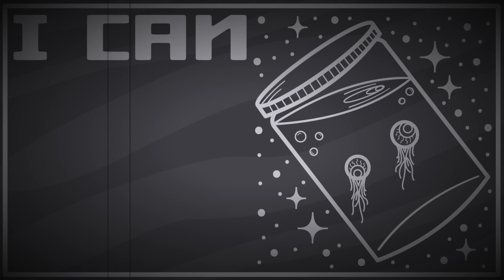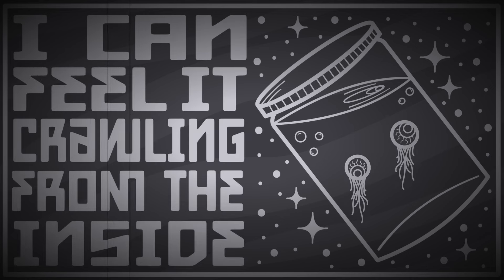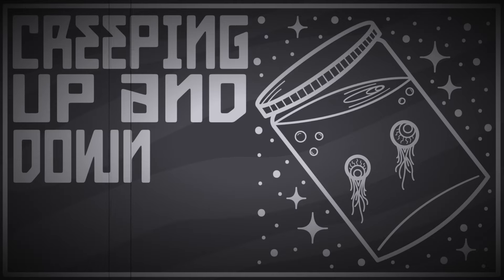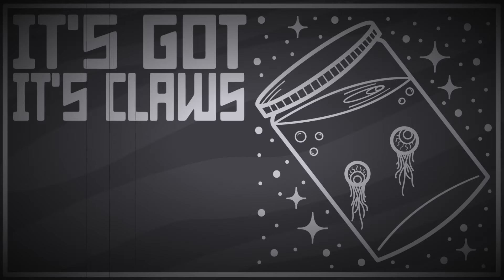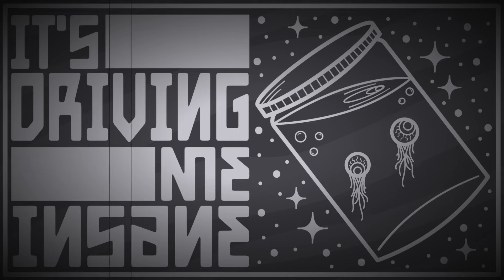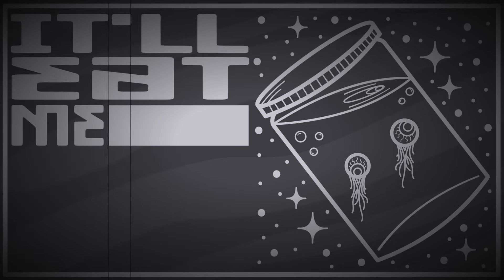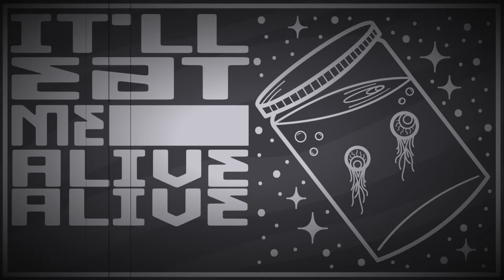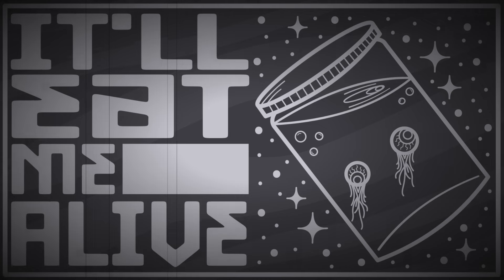Light the Way - I Would Prefer Not To (Official Lyric Video)